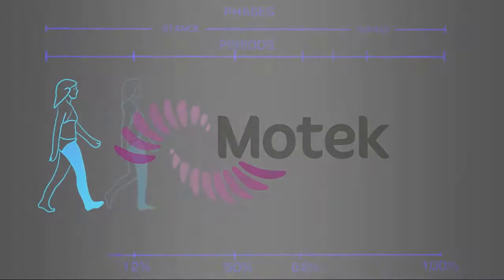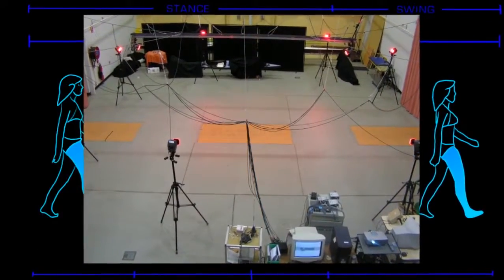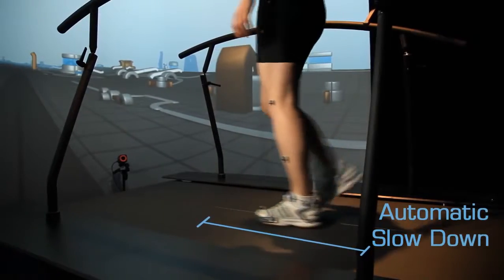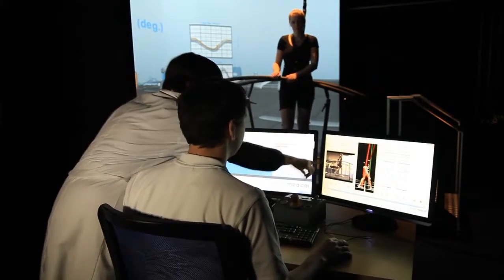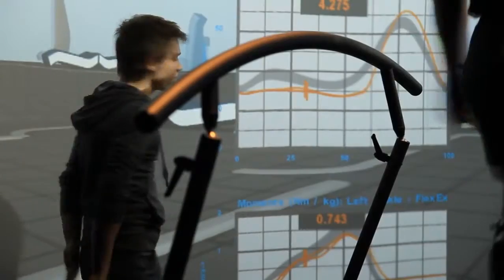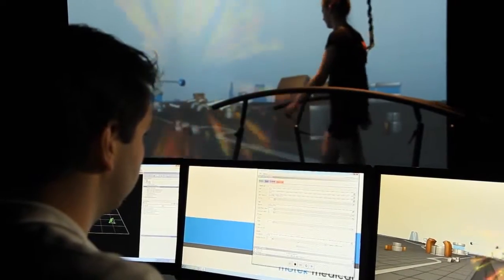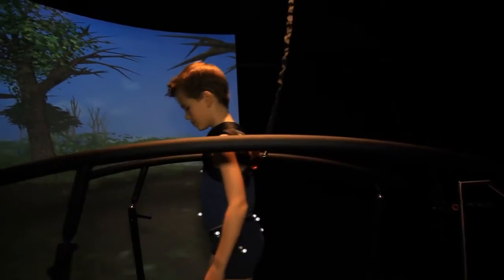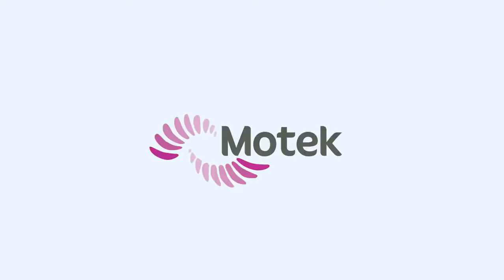Motek - Grail Gait Real - Time Analysis Interactive Lab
Measuring 3D ground-reaction forces of the left and right leg
independently. Also with video, motion capture system and EMG.Immersive VR with peripheral vision, Interactive multi-sensory feedback for gait training.